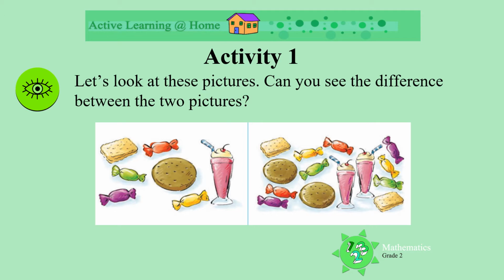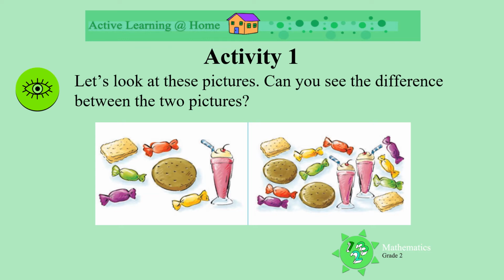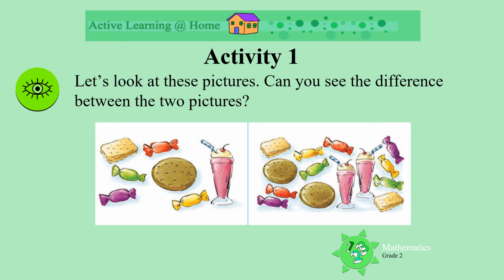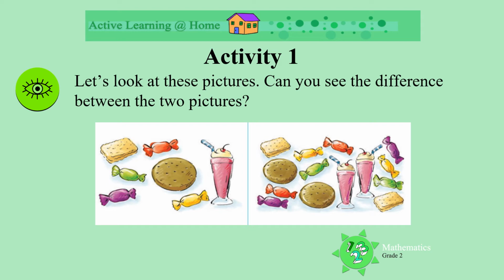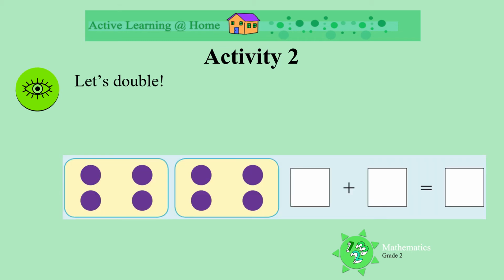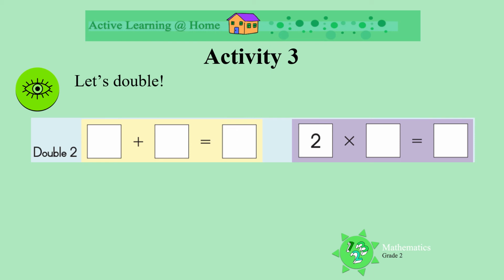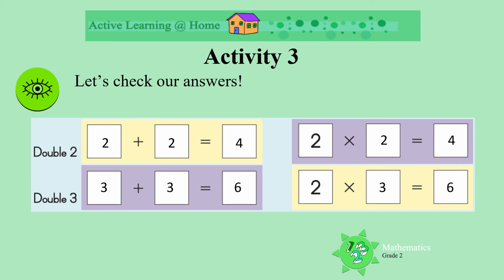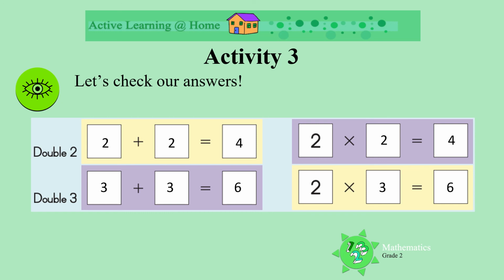Double UNI D17 Gr2 Mat